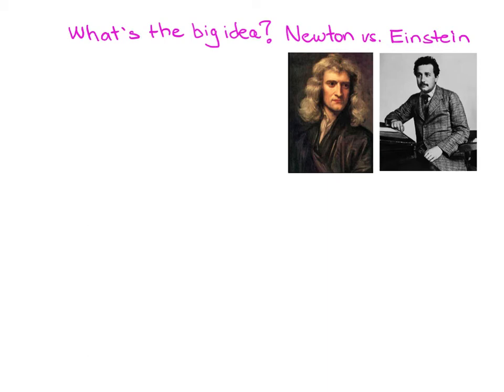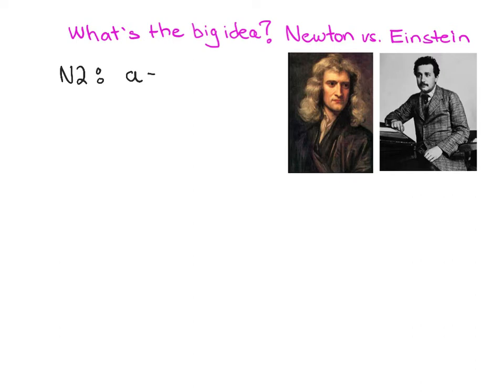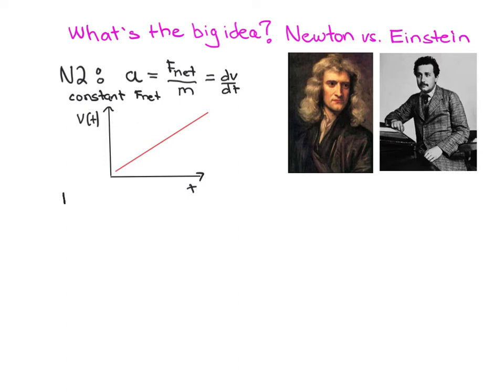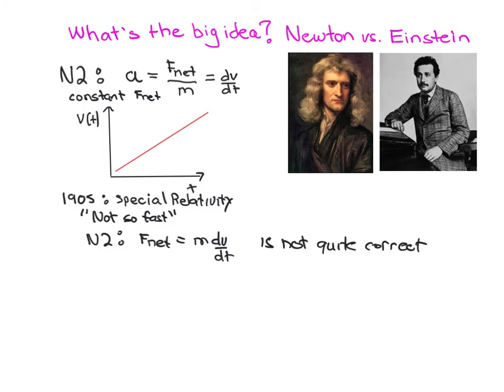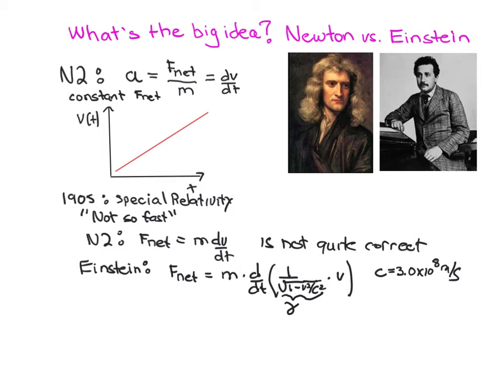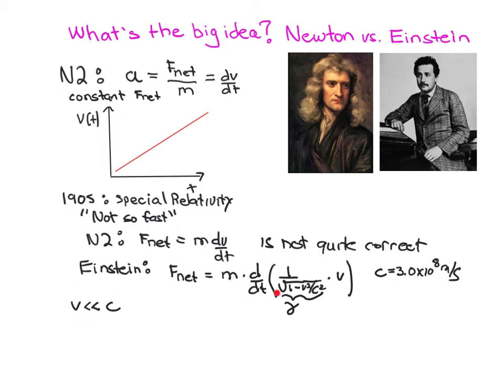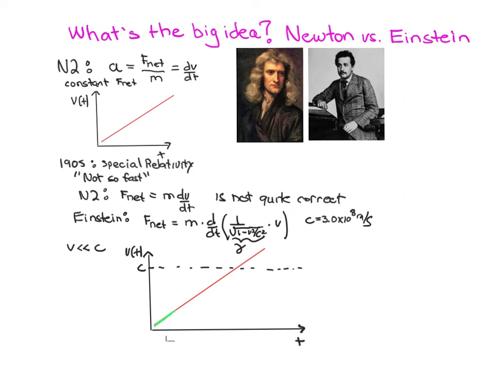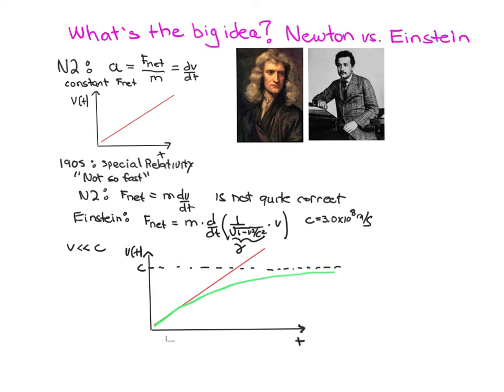WTBI - Newton vs Einstein